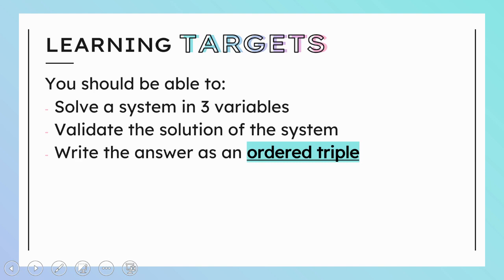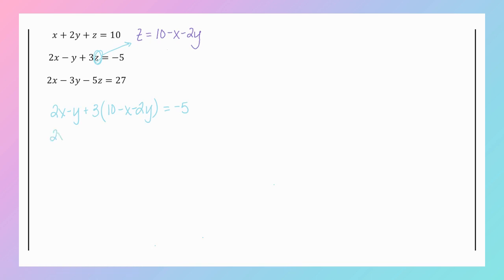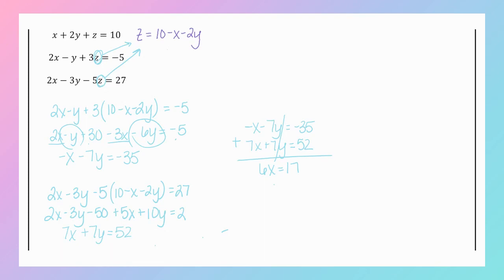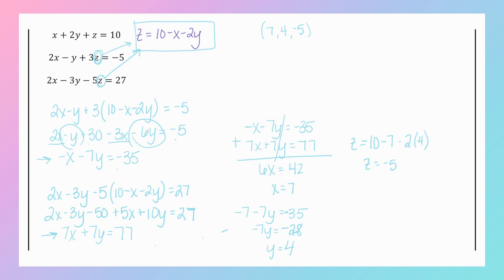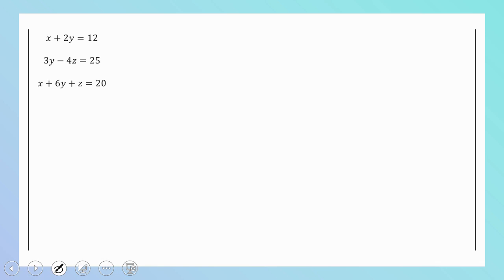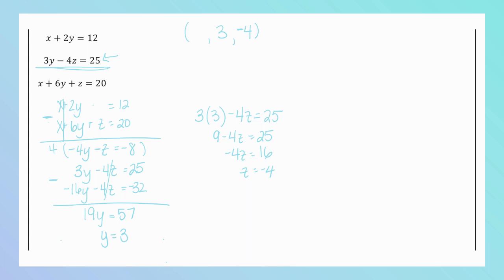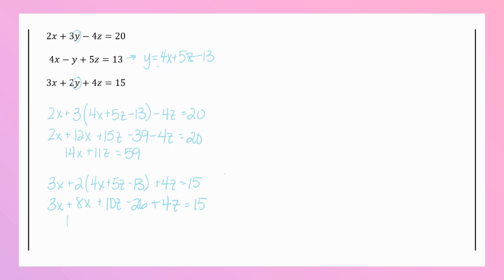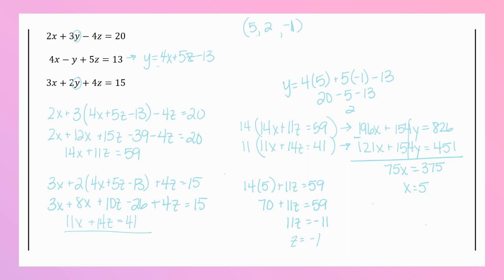Solving 3-variable systems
a mathvideo about